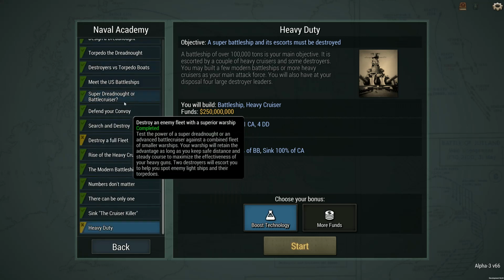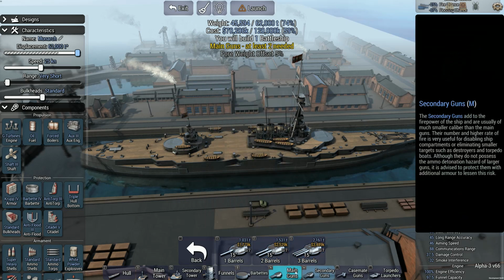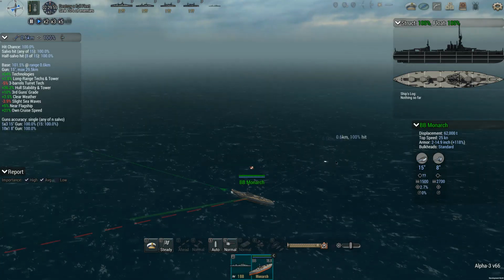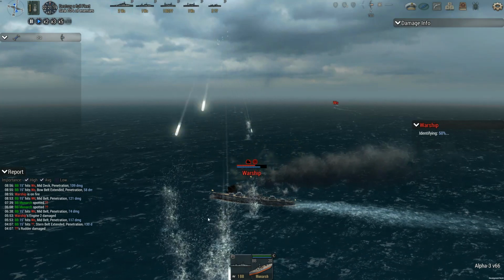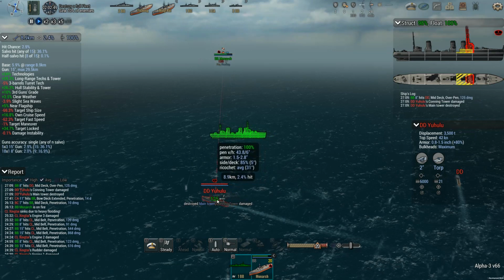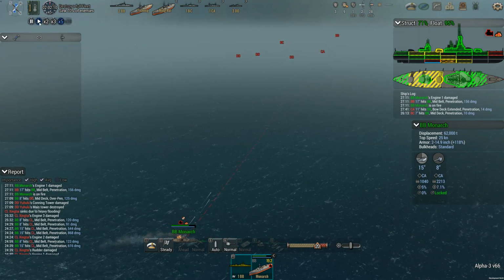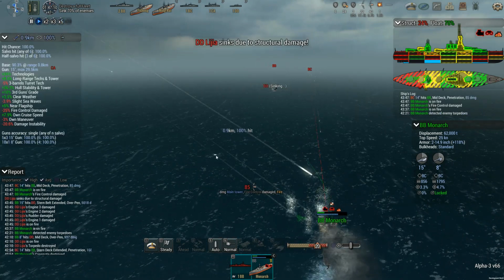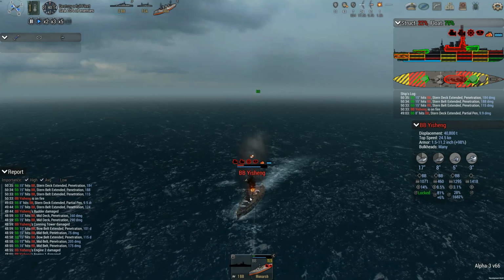Ultimate Admiral Dreadnaughts; Destroy a full fleet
Welcome to a new game called Ultimate Admiral: Dreadnaughts. A brand new game developed by the Ukrainian game developer Game Labs.

Time for the Meet the US Battleships mission third attempt.